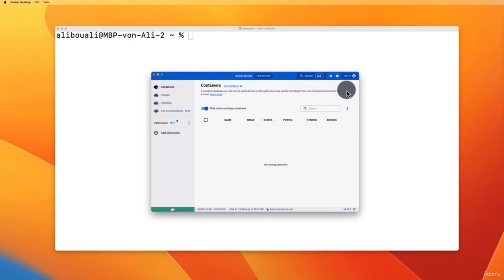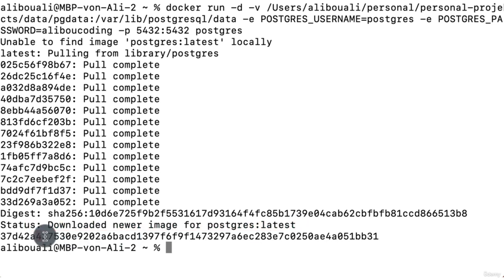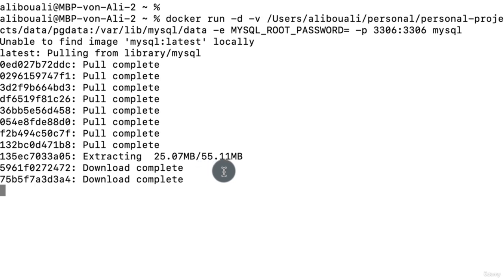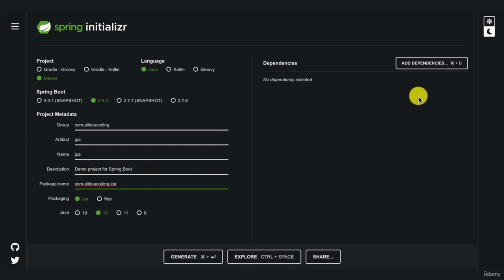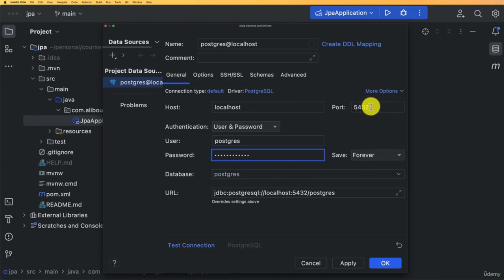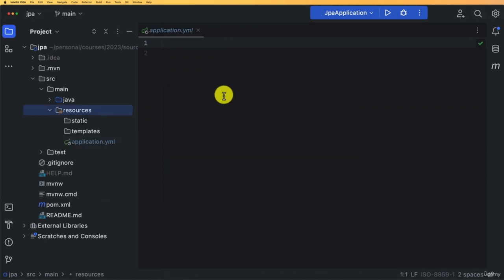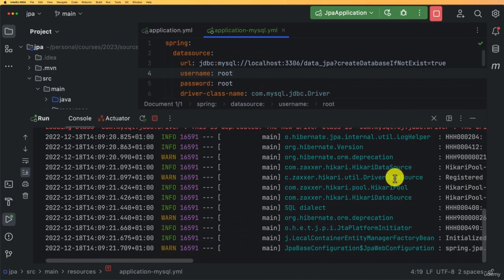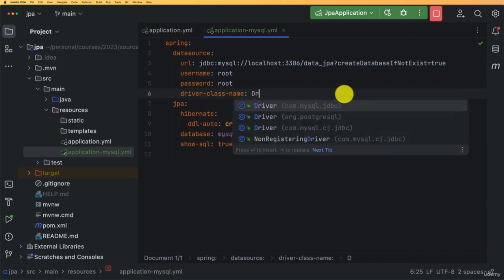Spring Data JPA Tutorial for Beginners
Learn about Spring Data JPA in this tutorial for beginners. The full guide to master Spring Data JPA step by step.
Build Restful API With Spring Boot using PostgreSQL and Spring Data JPA
How to implement Pagination with Spring Data JPA and Angular
Using Spring Data JPA in the Spring Boot Application

Embark on a comprehensive journey through the world of Spring Data JPA, and become an expert in creating high-performance, data-driven applications. This in-depth course is tailored for developers seeking to master Spring Data JPA, covering everything from basic concepts to advanced techniques.

Key topics covered in this course include:

    Setting up your development environment: Learn how to connect to MySQL and PostgreSQL databases using Docker, ensuring a smooth and practical learning experience.

    Exploring Spring Data JPA fundamentals: Dive into the core concepts of Spring Data JPA, including entities, primary keys, generation types, columns, and tables. Get hands-on experience through practical examples that solidify your understanding of these essential annotations.

    Mastering repositories and the entity lifecycle: Understand the repository hierarchy, entity lifecycle, and how to leverage the power of Spring Data JPA to manage your data efficiently.

    Unraveling entity relationships: Delve into various relationship types, such as one-to-one, one-to-many, and many-to-many, while learning best practices for modeling and managing complex relationships between entities.

    Understanding inheritance: Gain a deep understanding of inheritance strategies in Spring Data JPA and how to model and query hierarchical data effectively.

    Leveraging embedded IDs and entities: Discover how to use embedded IDs and entities to model composite primary keys and embeddable types, enhancing the reusability and maintainability of your code.

    Querying data: Master the art of querying data using various techniques, including JPQL, native SQL queries, and the Criteria API.

    Named queries: Learn how to use named queries for better organization, maintainability, and performance optimization.

    Specification: Unlock the full potential of Spring Data JPA Specifications to create dynamic and type-safe queries, which can be combined and reused for ultimate flexibility and maintainability.

This comprehensive course is designed to provide you with the knowledge and skills necessary to excel in your career as a Spring Data JPA developer. With a balanced mix of theory, hands-on examples, and best practices, you will be well-equipped to create efficient and scalable applications using Spring Data JPA.

    Exploring Spring Data JPA fundamentals
    Mastering repositories and the entity lifecycle
    Unraveling entity relationships
    Understanding inheritance
    Leveraging embedded IDs and entities
    Querying data
    Named queries
    Specification